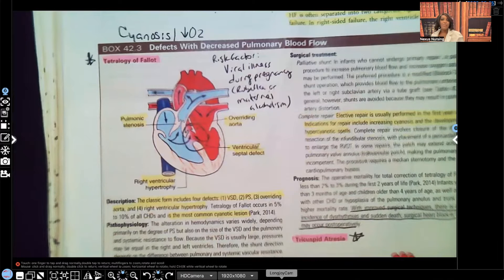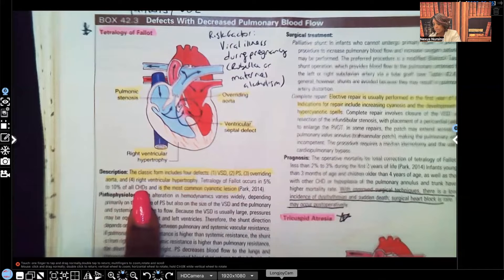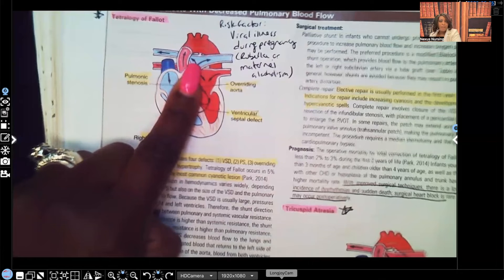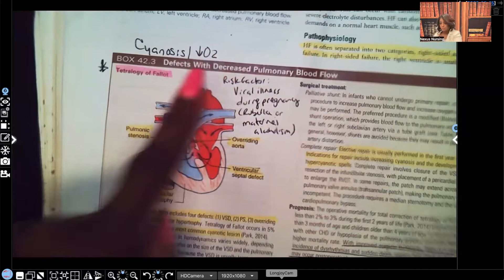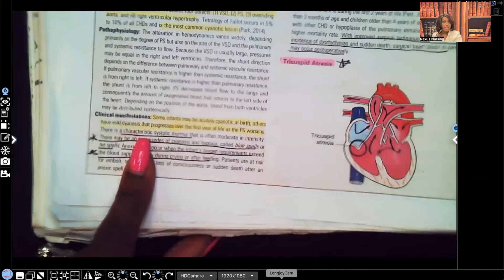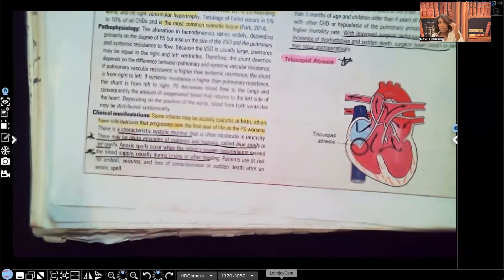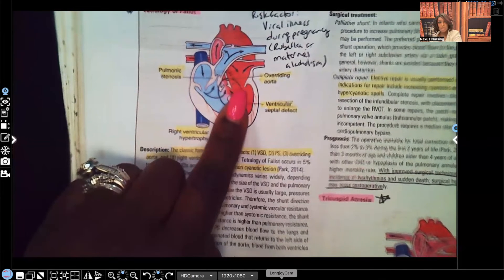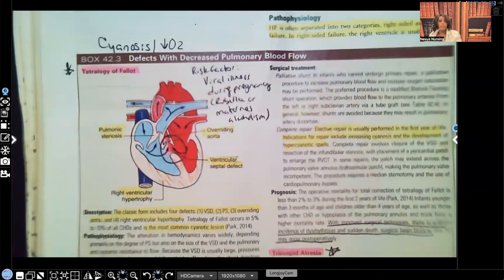Congenital Heart Disorders: Tetralogy of Fallot